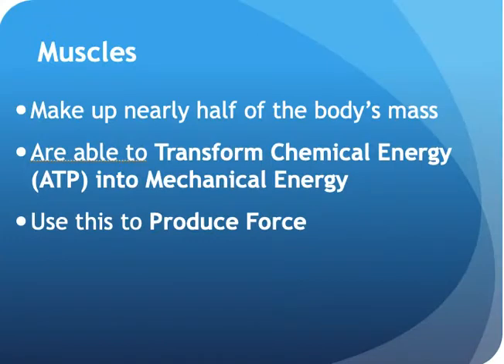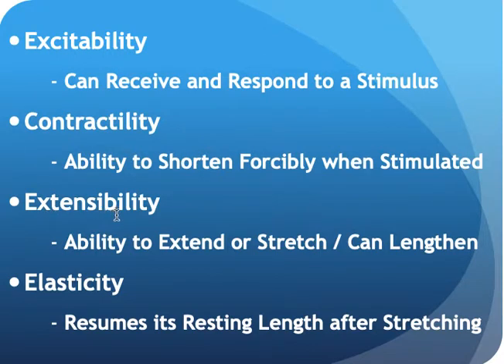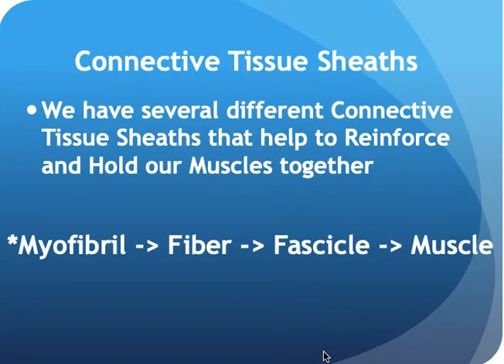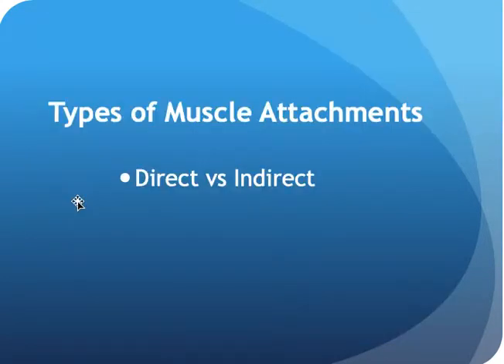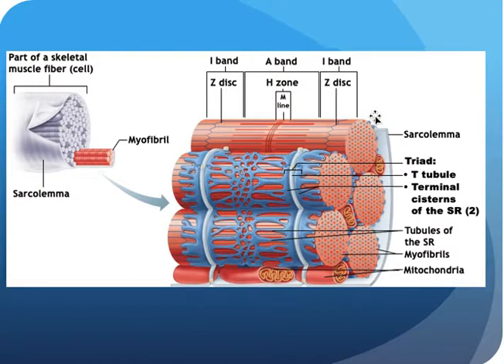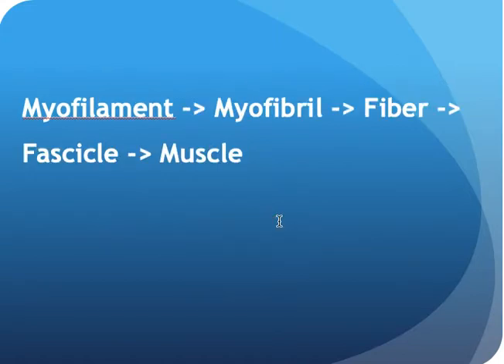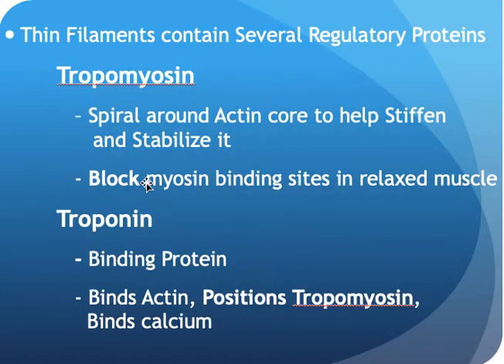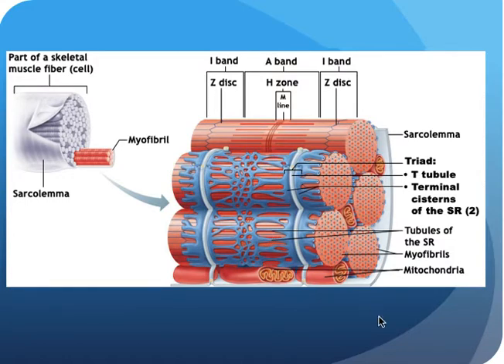Muscle Structure and Physiology Part 1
Chpt 9 Audio Lecture Part 1 / Muscle Structure